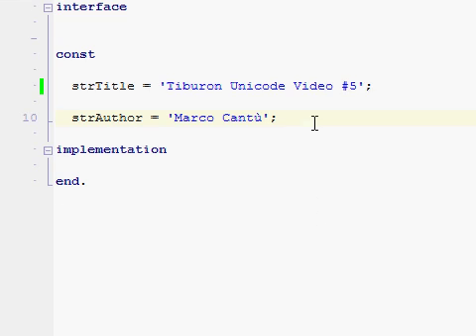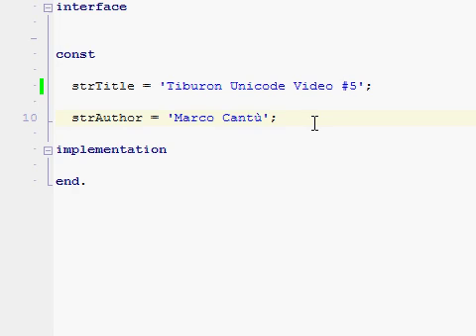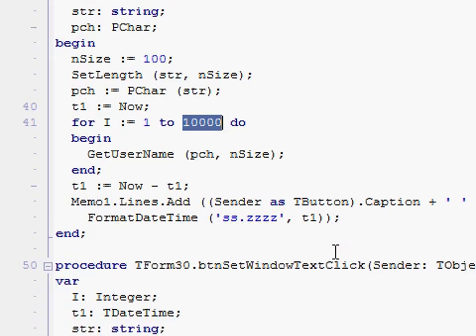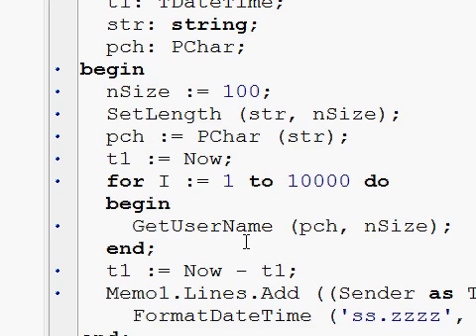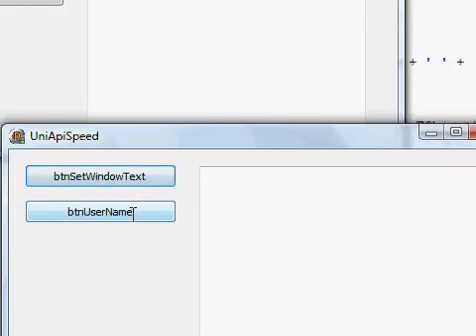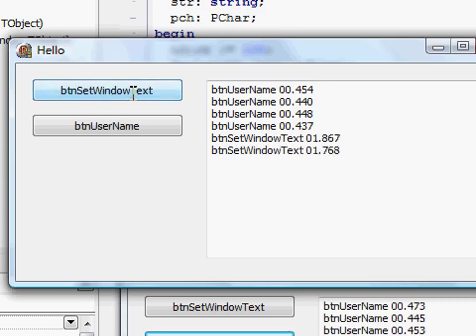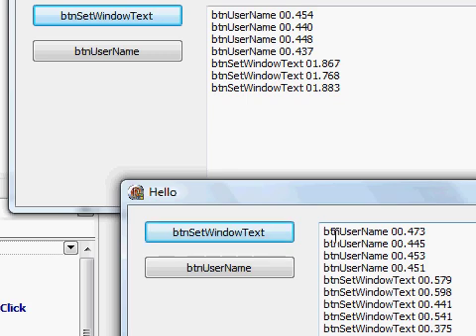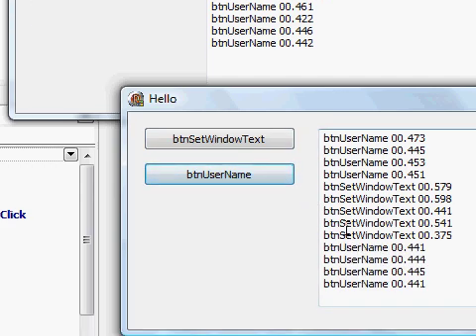Tiburon Unicode Video #5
a fifth video covering Unicode support in the next version of Delphi